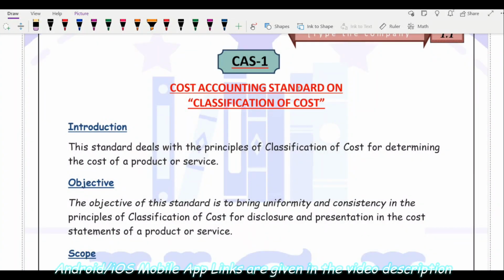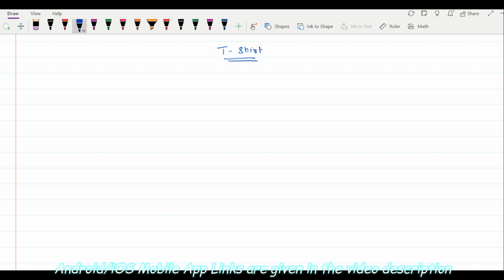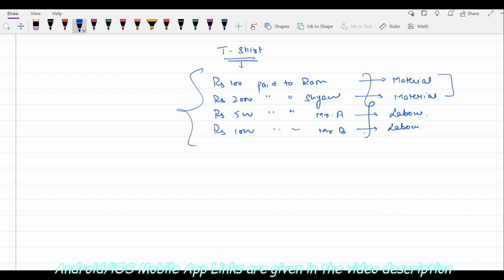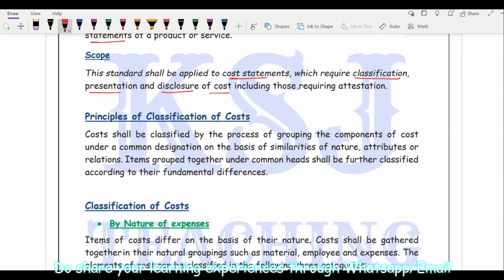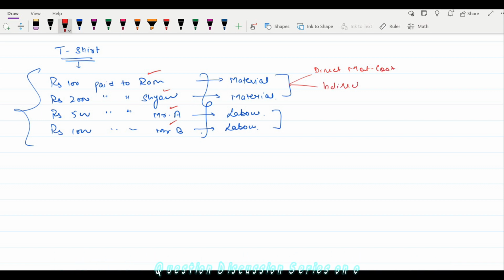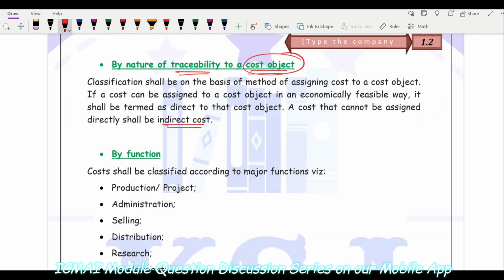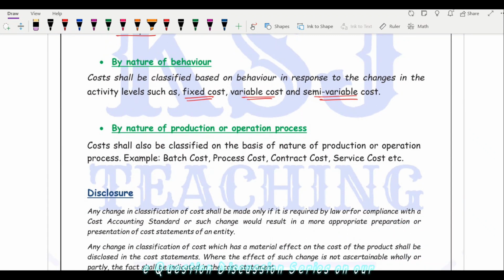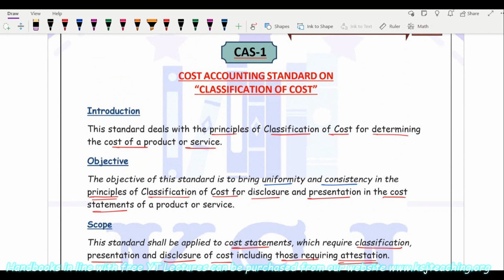02 Cost Accounting Standards (CAS) | CMA Inter | CAS-01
CMA Inter Cost Accounting Standards (CAS) - Introduction to Cost Accounting Standards
Cost Accounting Paper-8 Study Material Question Discussion Series available on our Android/iOS Mobile App.